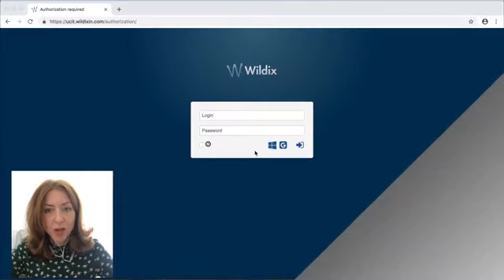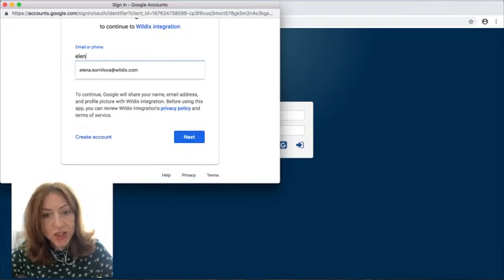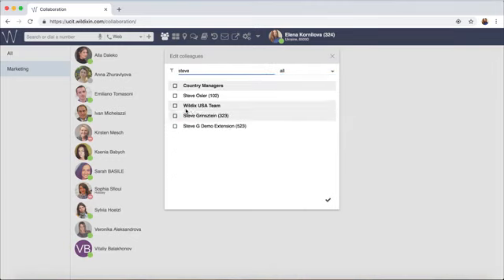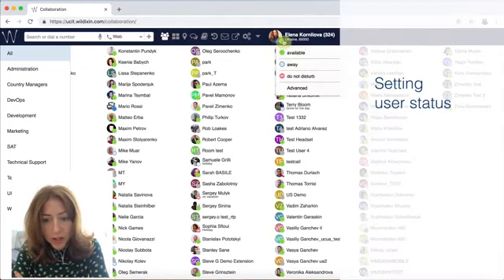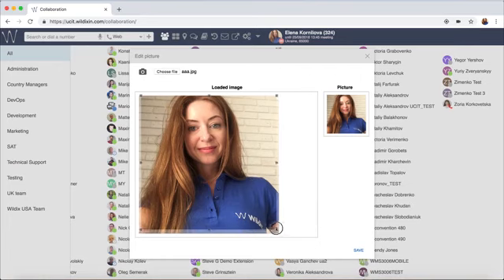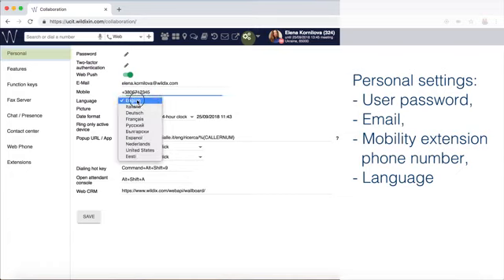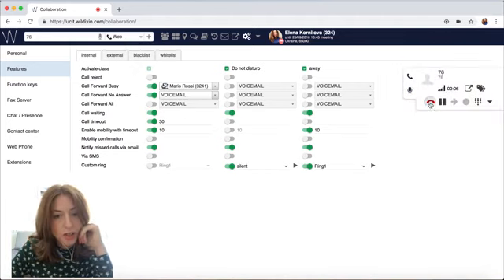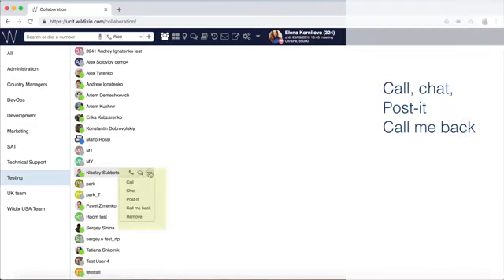Wildix Collaboration First Time Access